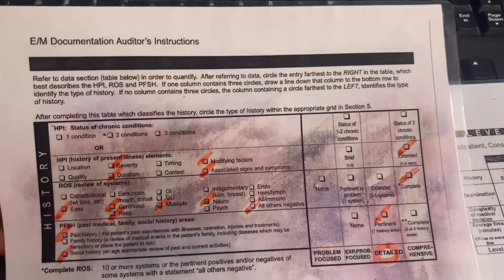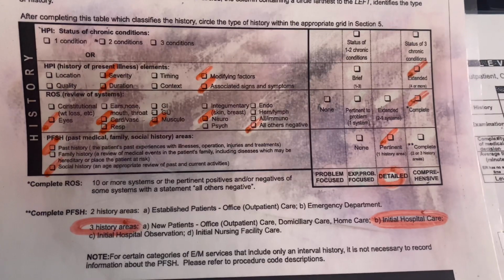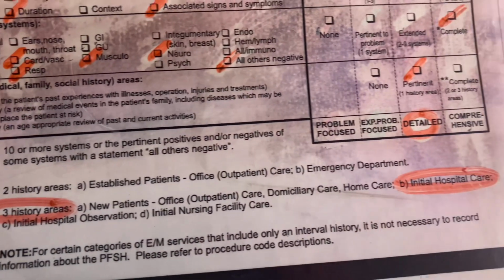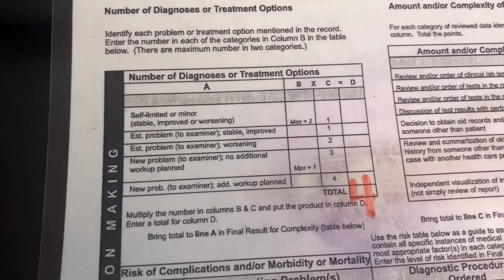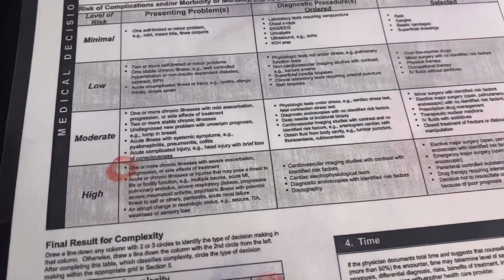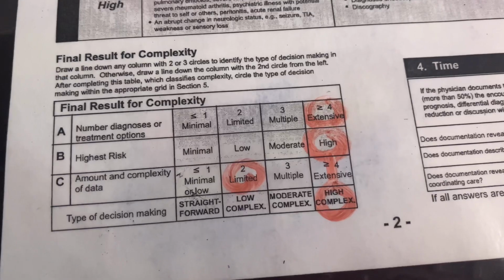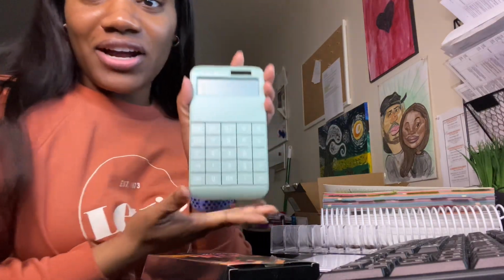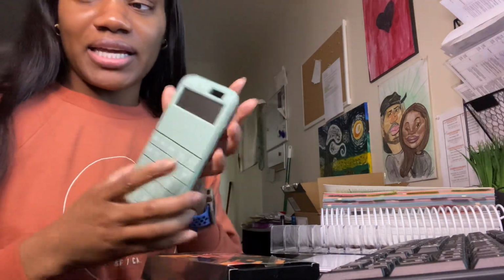Medical Coding | Work from Home Vlog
Hey guys! Here is another work vlog of mine. I also mention my top favorite YouTubers in this video and share some info on my upcoming budgeting videos. If you have any questions leave them in the comments.

1995 E/M Auditing Tool with Consults (YOU DON’T NEED THE COVER PAGE)

My Favorite YouTubers:
Commentary - LovelyTi, Tasha K, GotDamnZo, Empressive
Natural Hair Videos: GlamTwinz, Isimeme Edeko, OnlyOneJess, African Hair God
Vlog Channels: Lovely Bryana, Tajah Ferjuste, Octavia B
TV Show Reviews: Simply Sakina, Bondy Blue, Funky Dineva